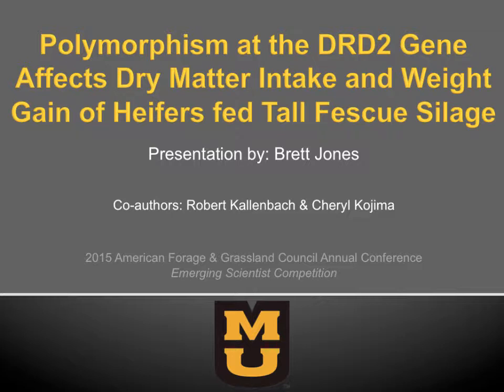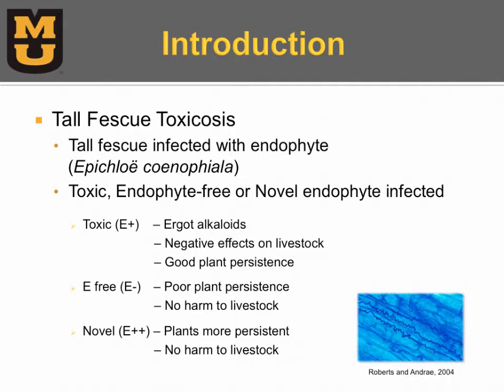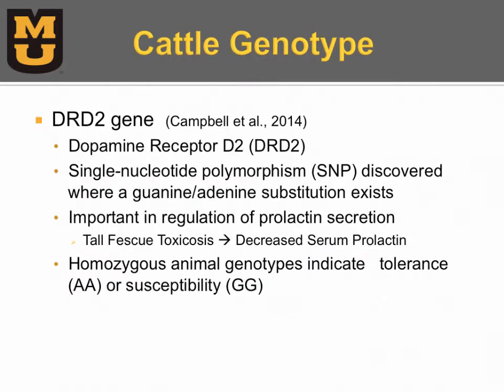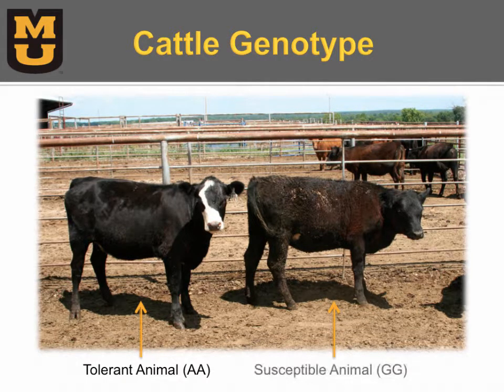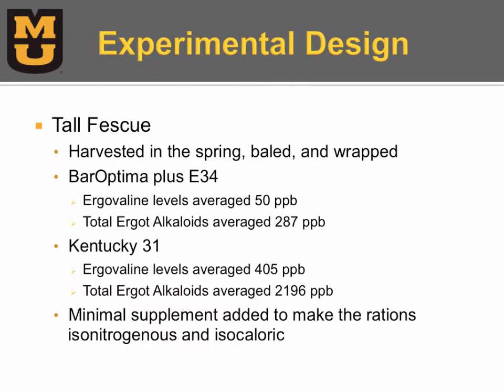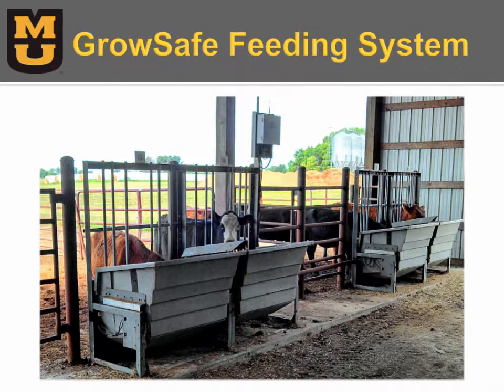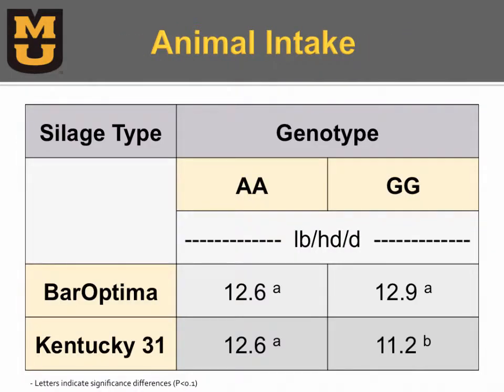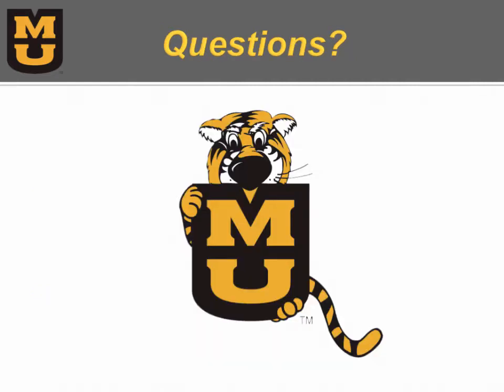Brett Jones - AFGC National Emerging Scientist Competition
2015 AFGC Annual Conference Emerging Scientist Competition

Polymorphism at the DRD2 Gene Affects Dry Matter Intake and Weight Gain of Heifers fed Tall Fescue Silage

AFGC Annual Meeting Presentation Videos